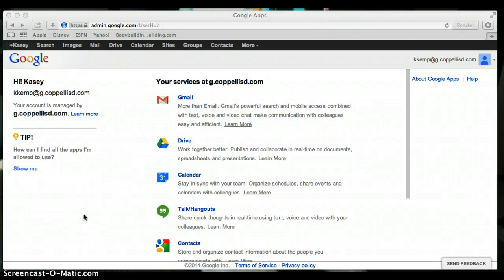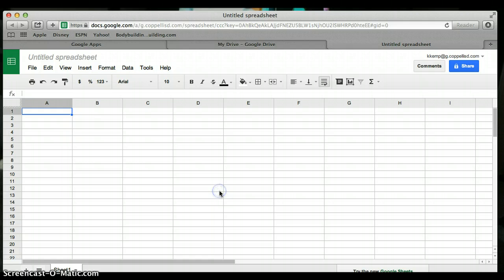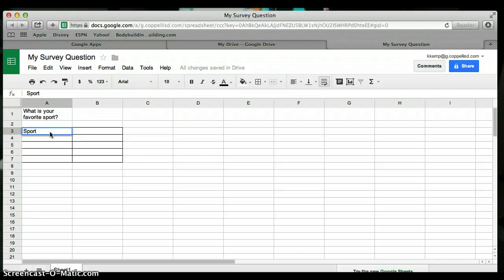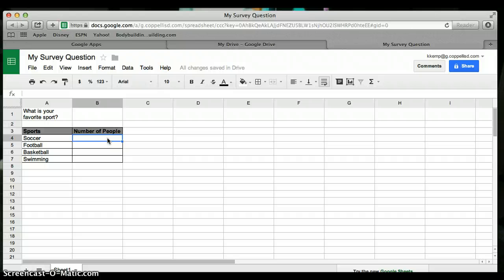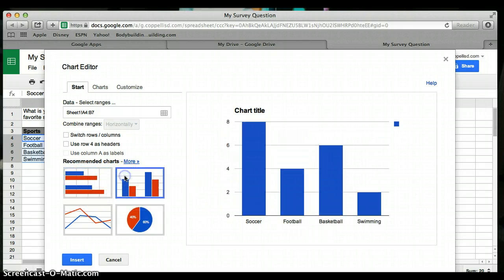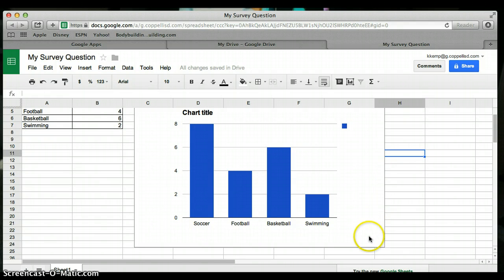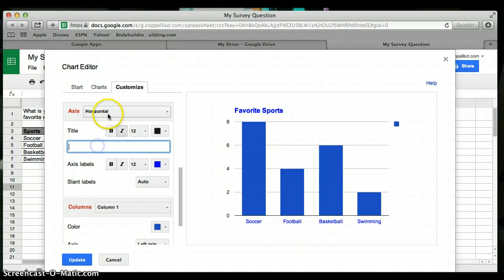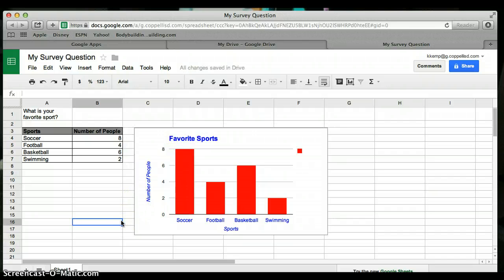Graphing at Home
Shows students how to make a table and graph using a Google Spreadsheet